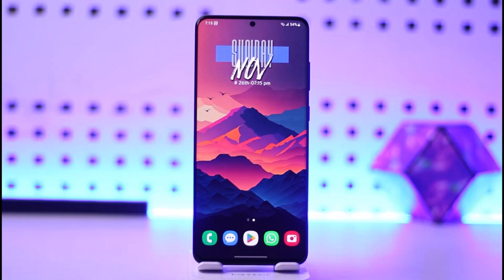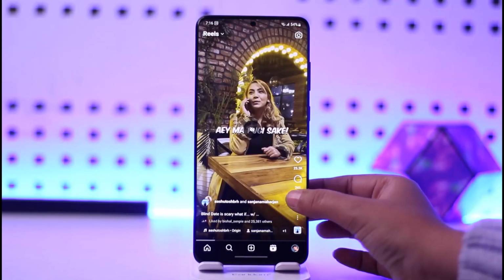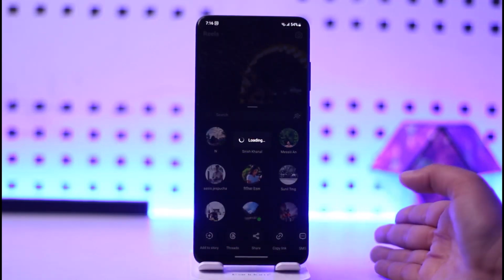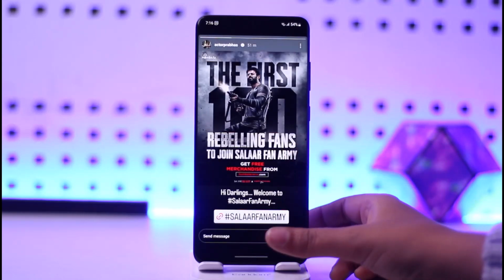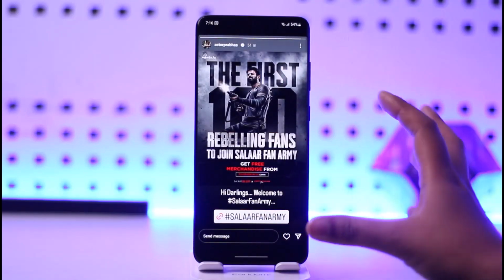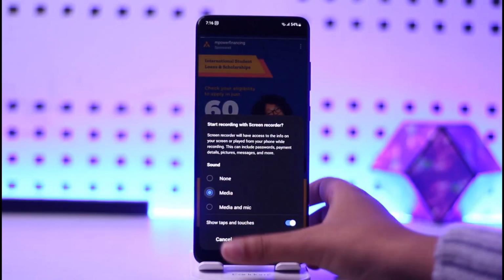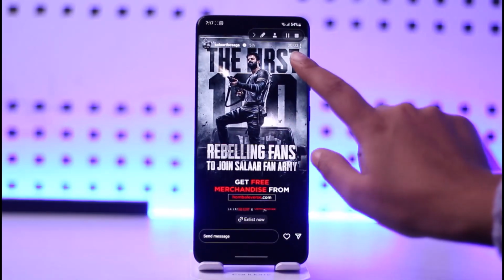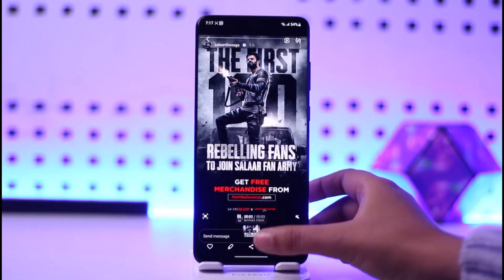How to Share Someone's Story on Instagram to my Story Without Being Tagged !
In this tutorial, I will guide you on how you can easily share someone's story on Instagram to your story without being tagged.
0:00 Intro
0:14 Access Instagram
0:23 Address the issue
0:45 Share story
1:22 Conclusion